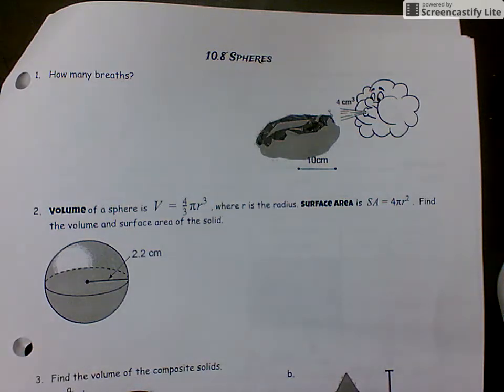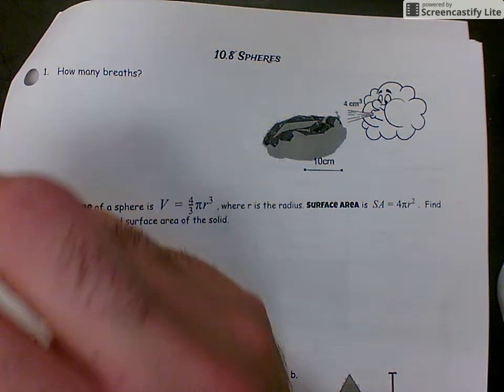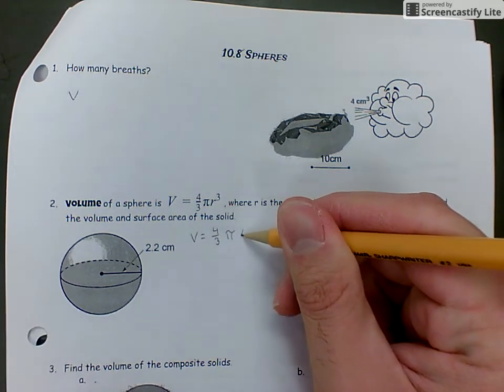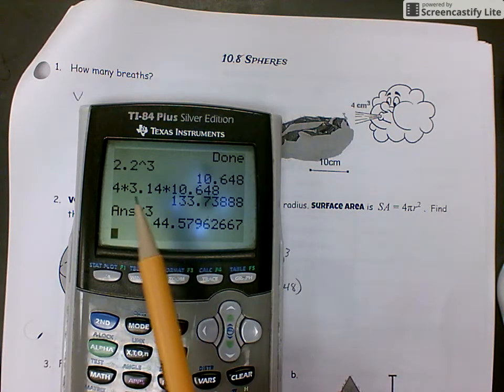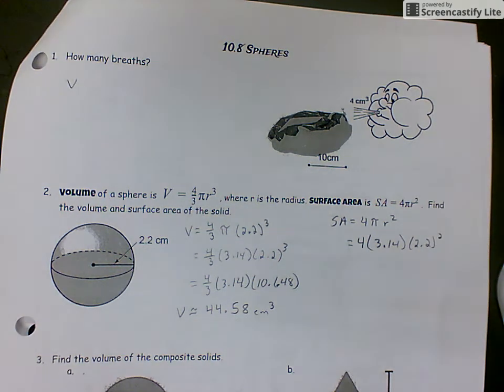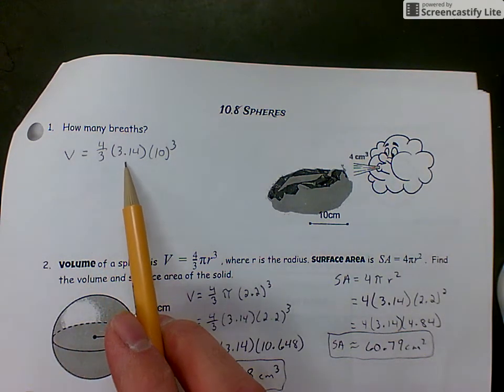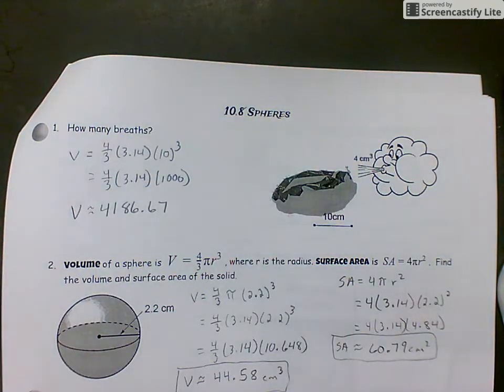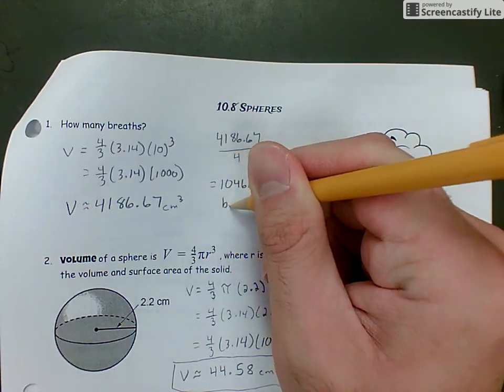10.8 Classwork Questions 1&2